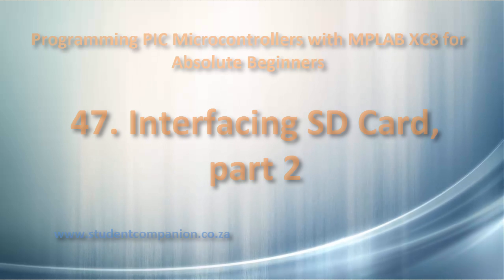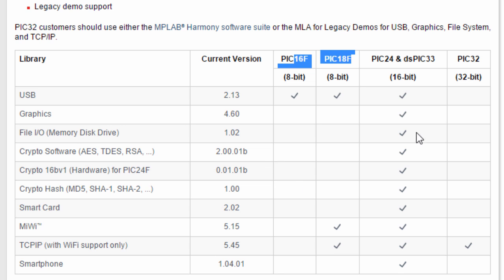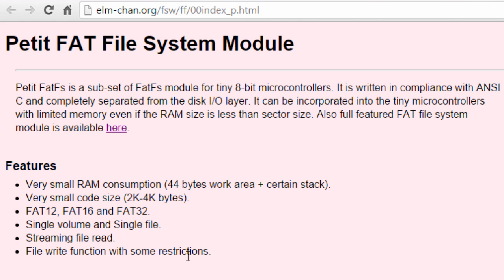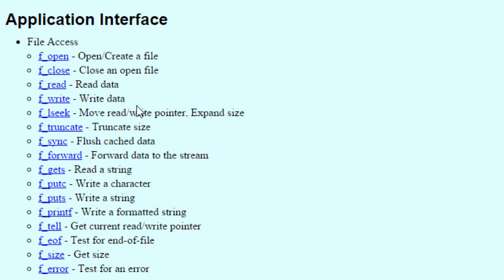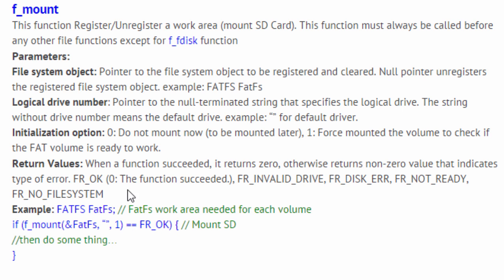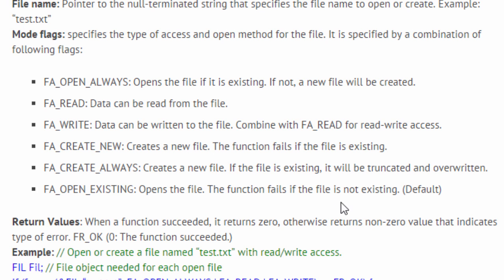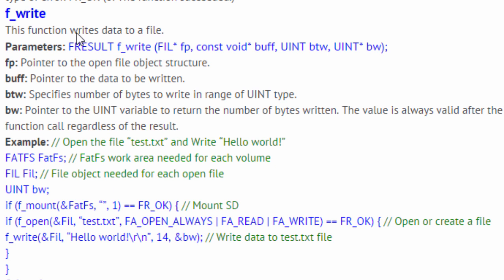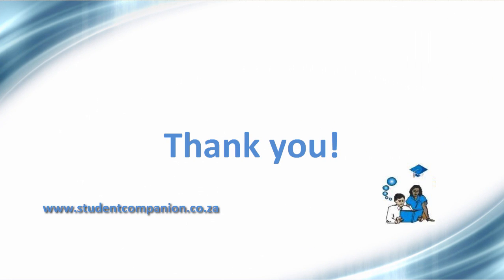47- Interfacing SD Card, part 2 | MPLAB XC8 for Beginners Tutorial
Learn how to use an SD card with PIC microcontroller using MPLAB XC8. You'll learn to create folders, read, write and delete files.